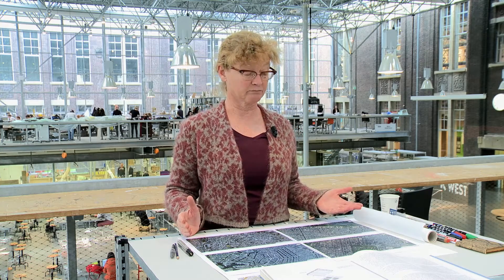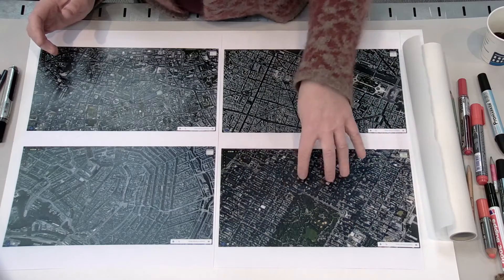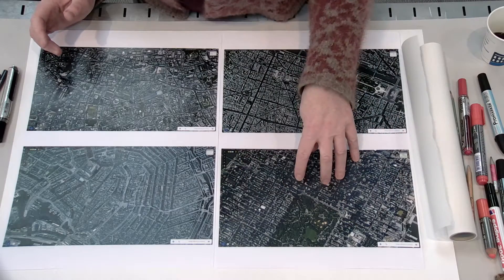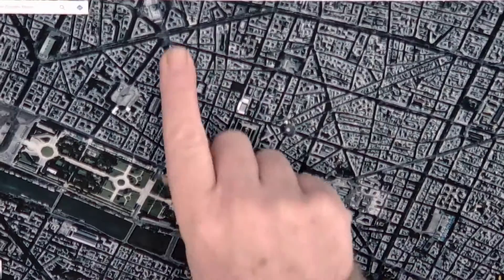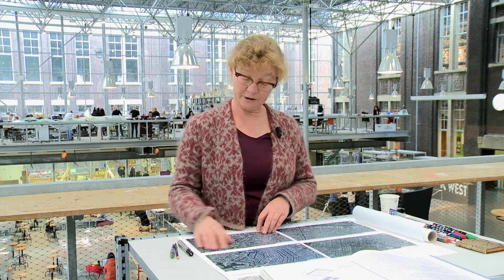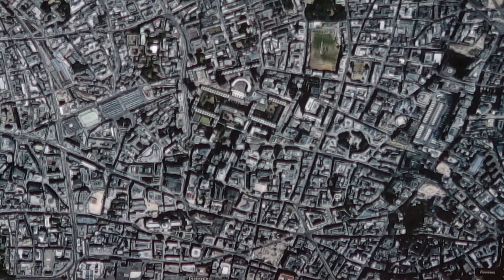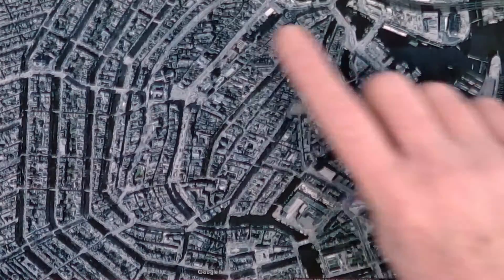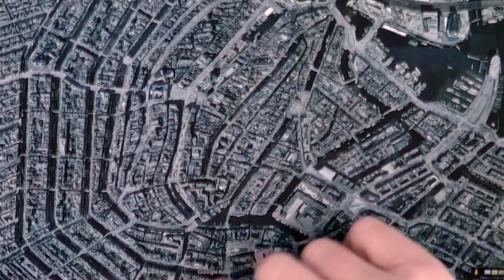UrbanismX_2017_Week_7_Els_definition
This educational video is part of the course Urban Design for the Public Good: Dutch Urbanism available for free via http:/ ©️ TU Delft, released under a CC BY NC SA license